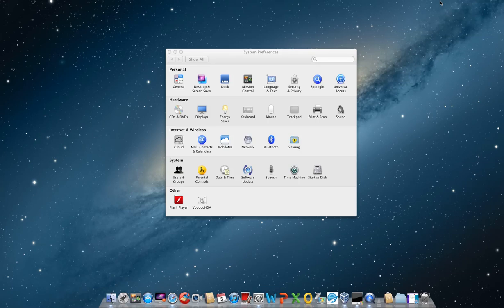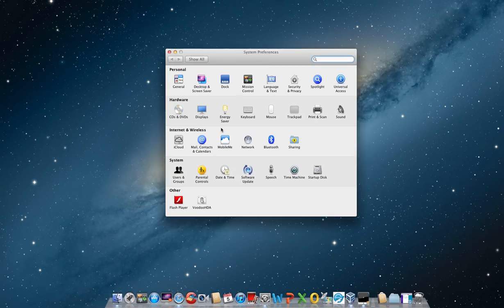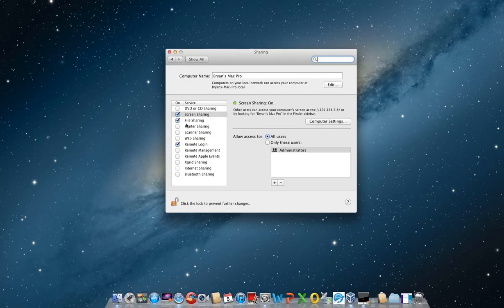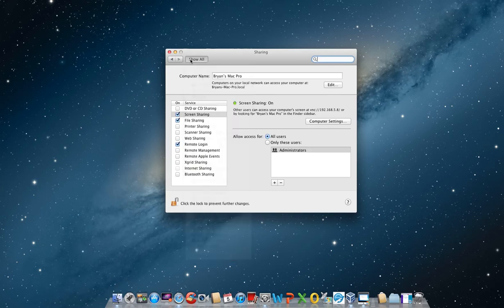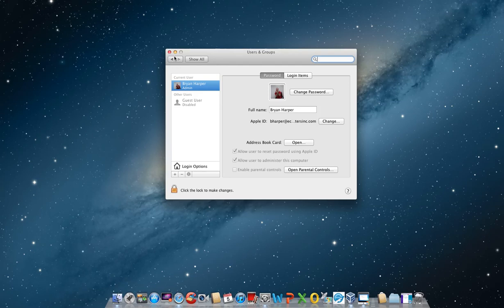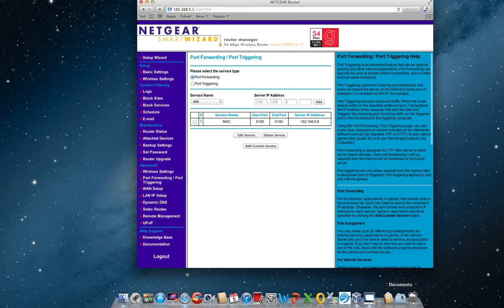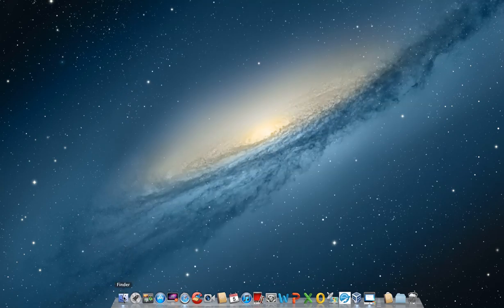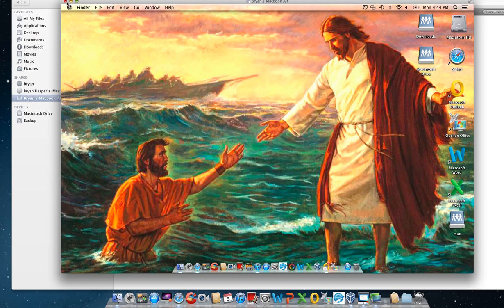Back to Mac How To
How to Use Back To Mac - Remote Back into Your MAC's